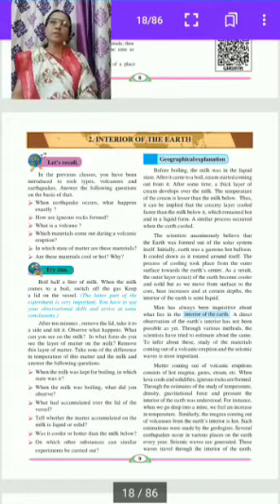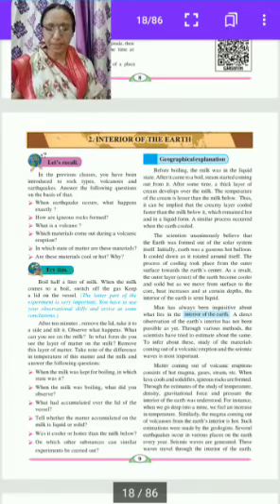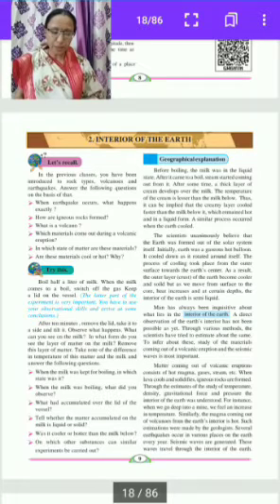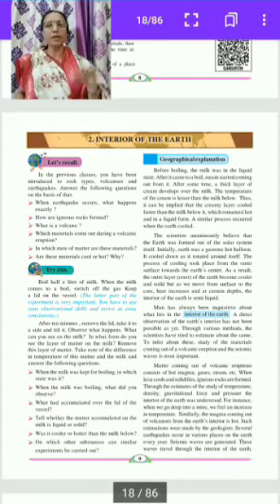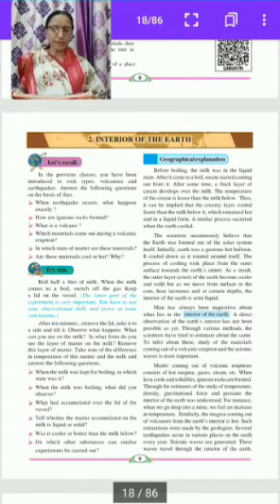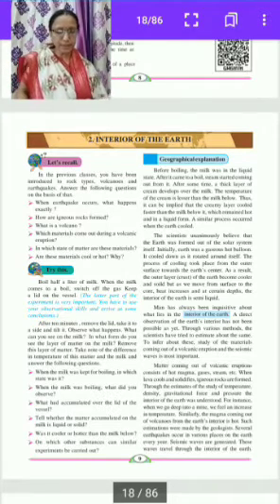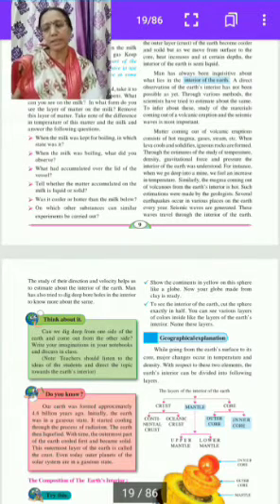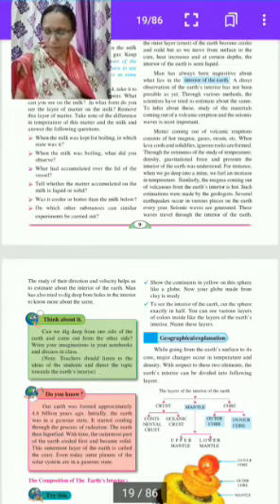8th geography._2Interior of the earth1.kec nandura.